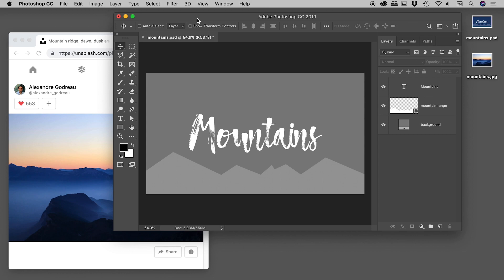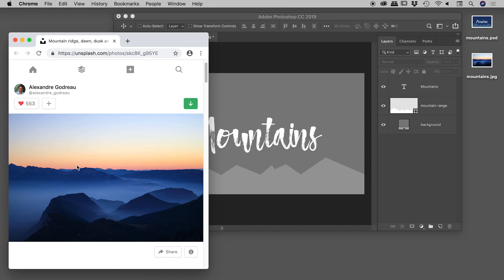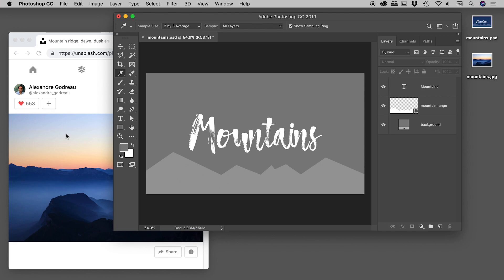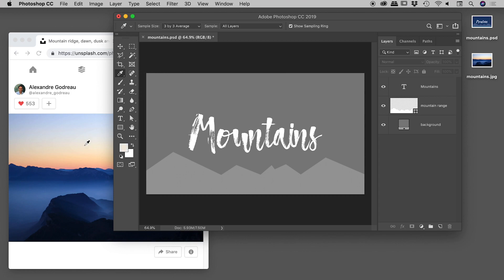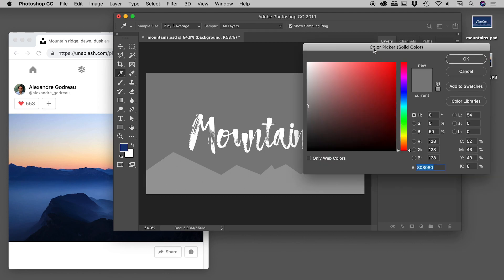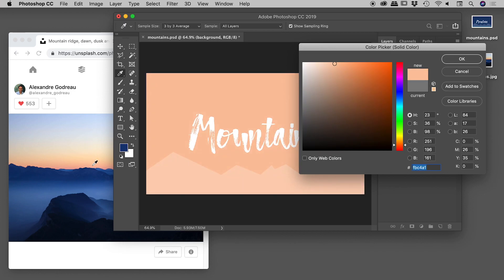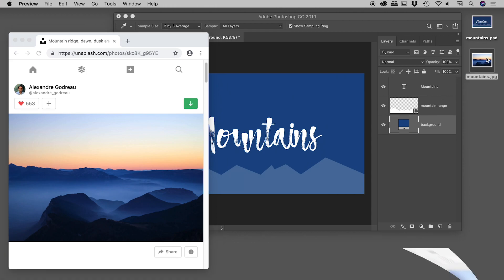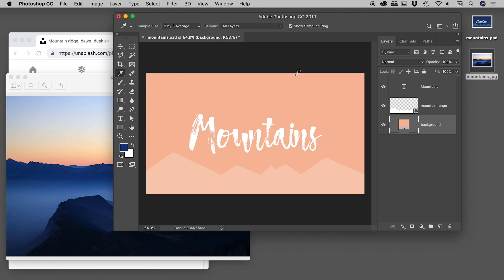Sample a colour outside Photoshop with Eyedropper Tool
Sampling a document colour is easy in Photoshop with the Eyedropper Tool. Sampling a colour outside of Photoshop requires an extra step. Details below...

With the Eyedropper Tool (keyboard shortcut: I) any colour can be sampled from within a Photoshop image. To sample a colour from the Photoshop interface or outside of Photoshop with the Eyedropper Tool, first click within an image or the canvas area within Photoshop. Then, while holding the mouse button down, move the cursor outside Photoshop. Releasing the mouse button will sample whatever colour the cursor is over.